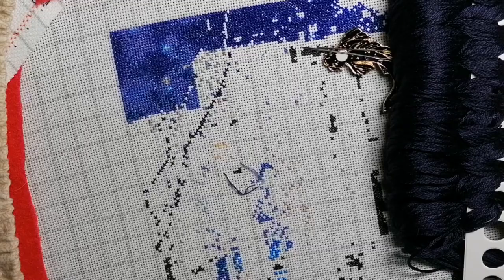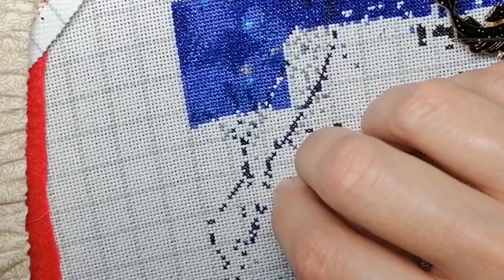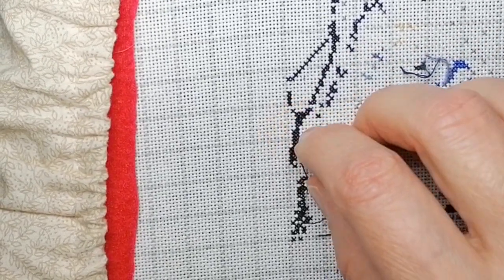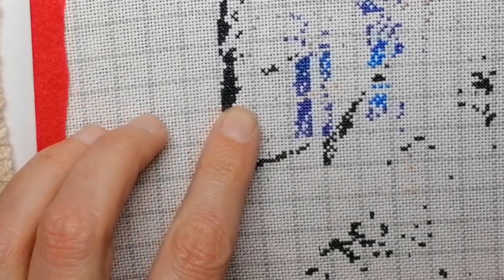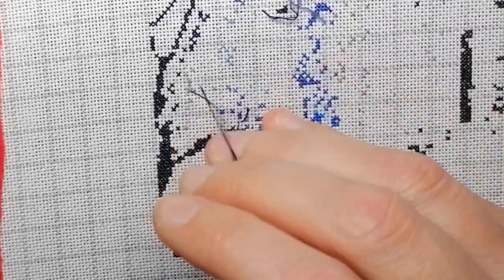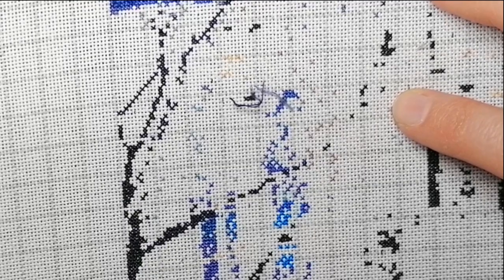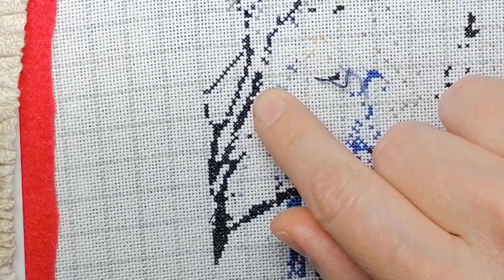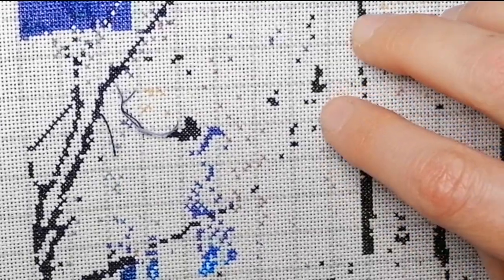Once upon a Fairytale SAL #6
Let's get some 939 in there!